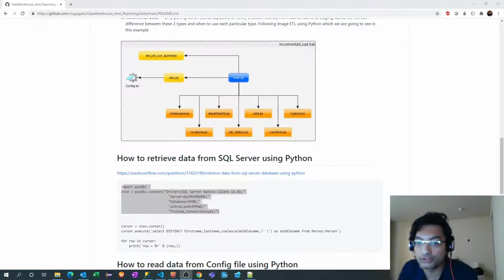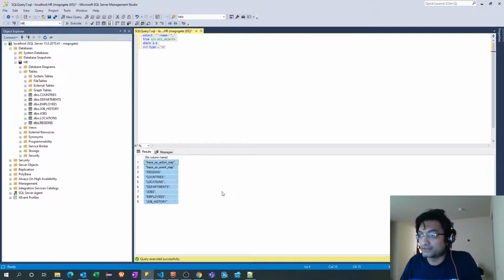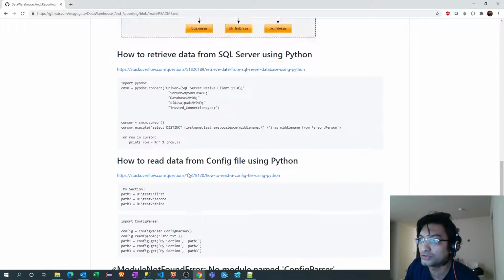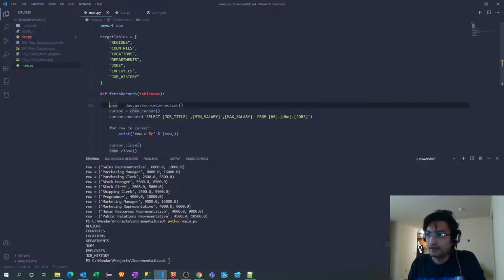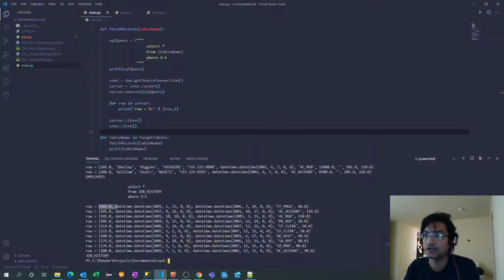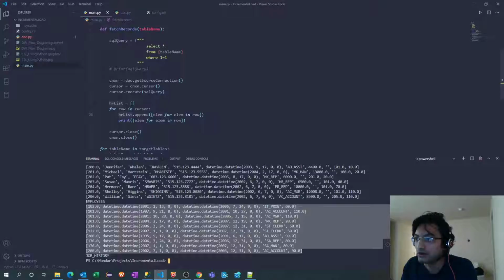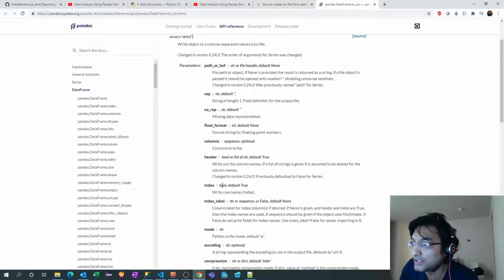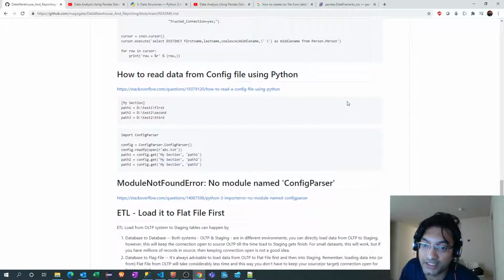Data Warehouse - 2 - Creating CSV file using Pandas DataFrame for Full Load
How to create create csv file for Full Load using Python Pandas DataFrame using iloc method?